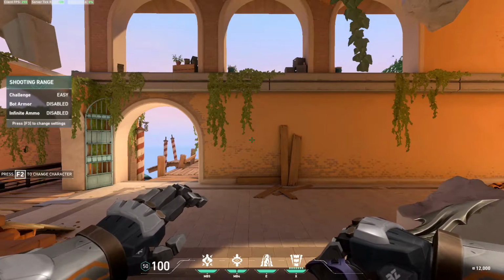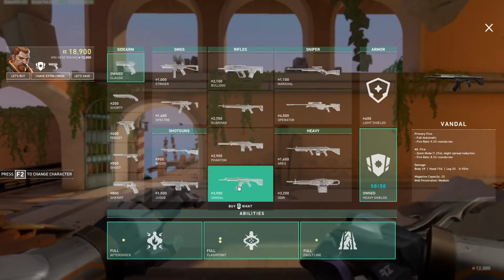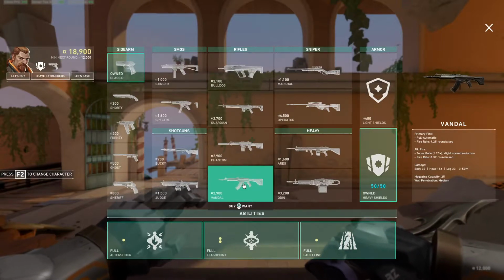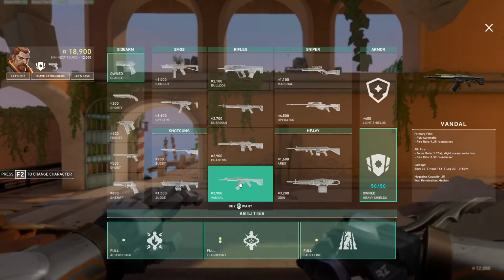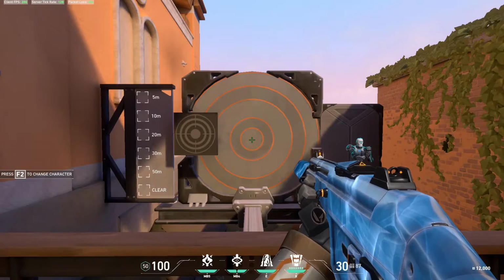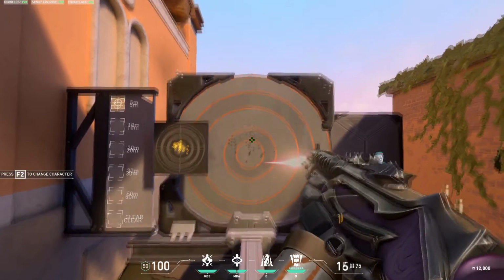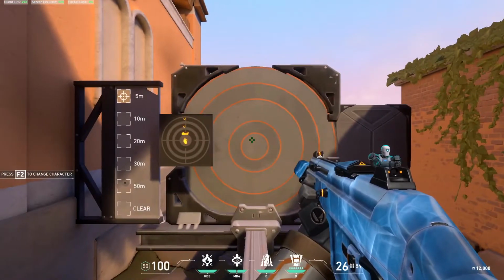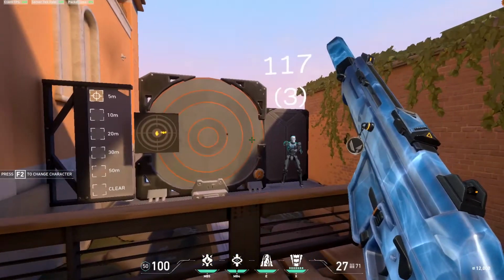Phantom vs Vandal | Which is Better?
**NOTE - GAME SOUND IS BUGGED FOR THE LAST COUPLE MINUTES, SORRY**

Which gun do you guys prefer? The Phantom and the Vandal both have their pros and cons and in this video we discuss them!

(Currently inactive, will be used as it grows)

Intro Music
Song: Falling [Top Shelf Sounds Release]
Artists: SIINCERITY